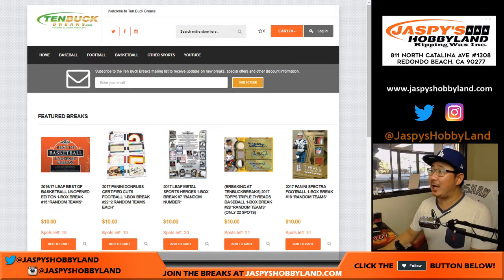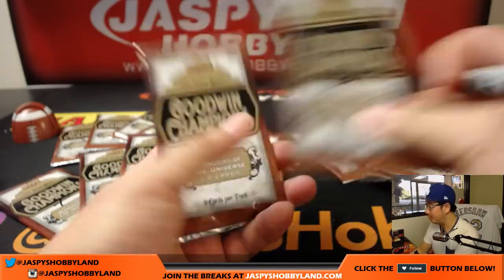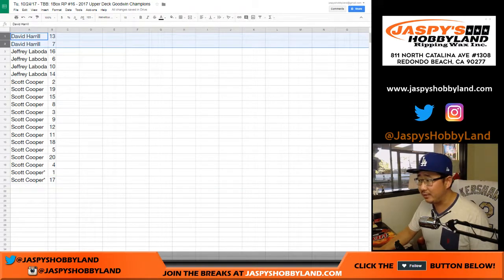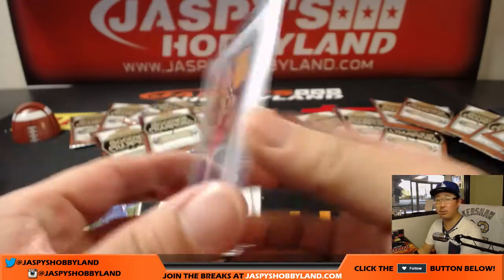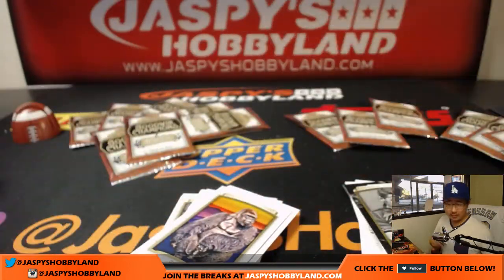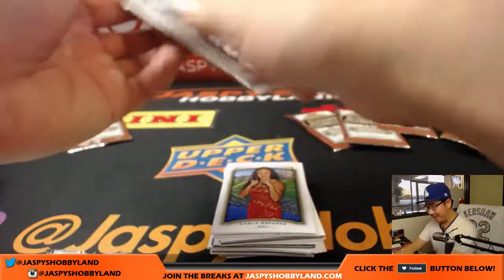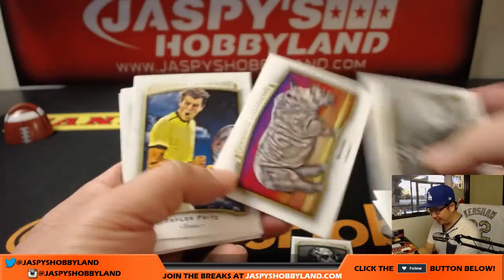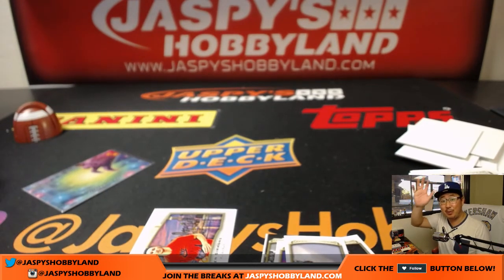Tu, 10/24/17 - TBB: 1Box RP #16 - 2017 Upper Deck Goodwin Champions